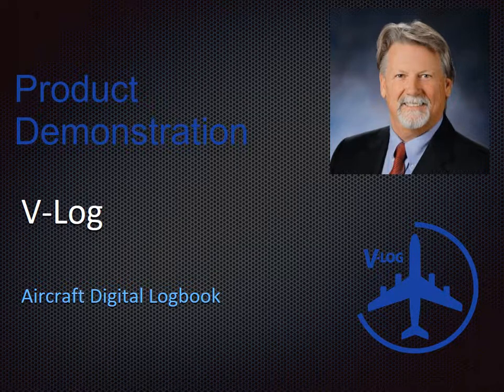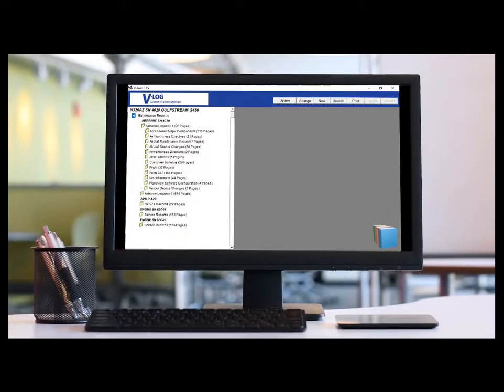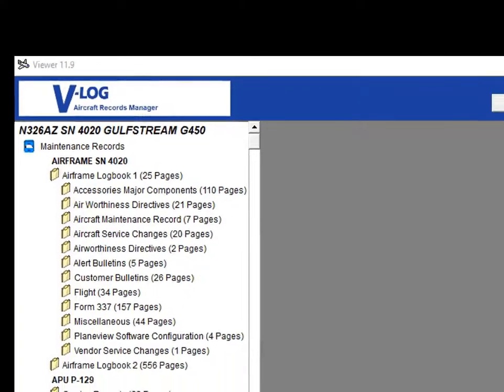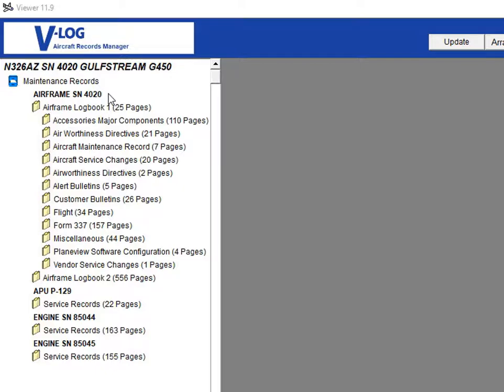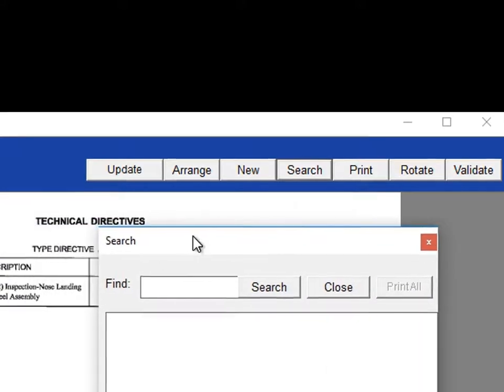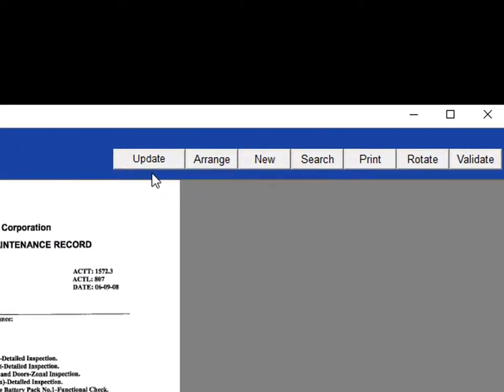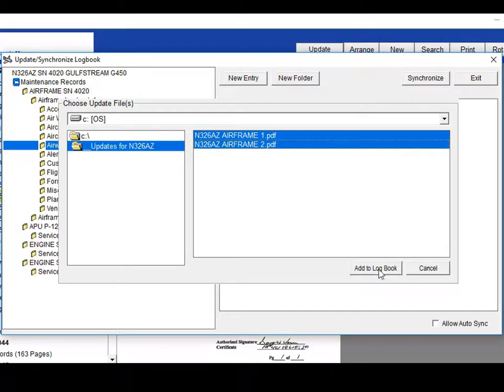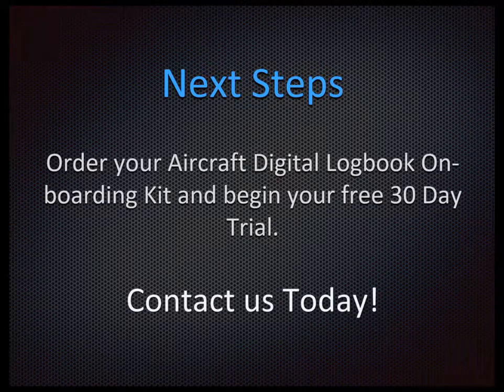Product Demonstration for V-Log Aircraft Electronic Record Keeping System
for more information on protecting an aircraft's value with V-Log.

The Aviation Industry’s Premier Records Security and Logbook Management Tool

With over $1.5 Trillion in aircraft managed using V-Log’s Aircraft Records Keeping System; V-Log is the most trusted and experienced digital logbook management tool on the market.